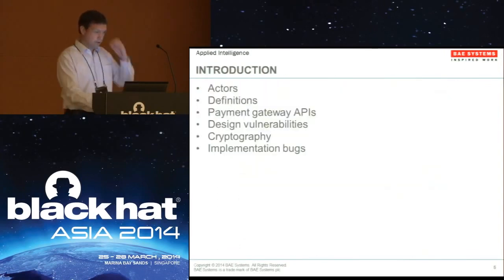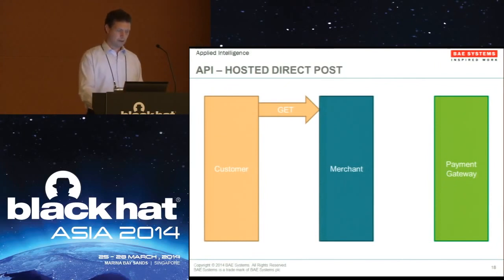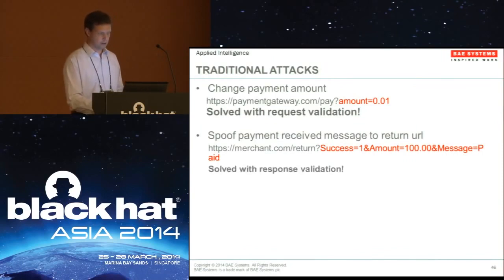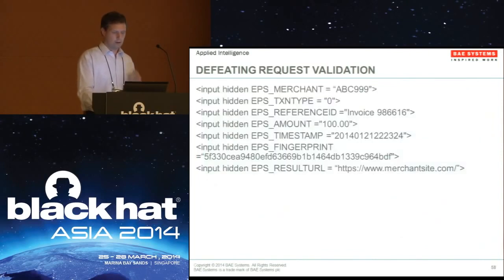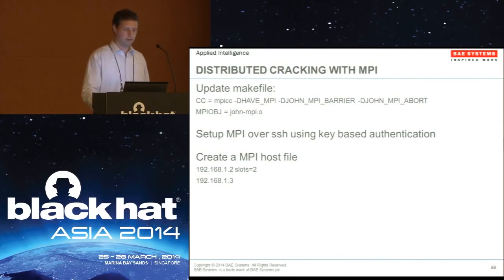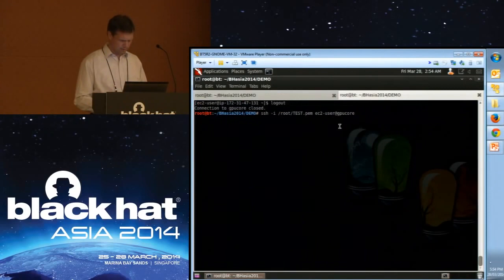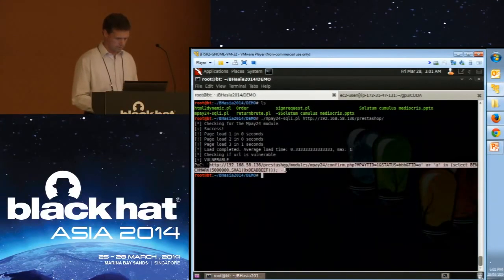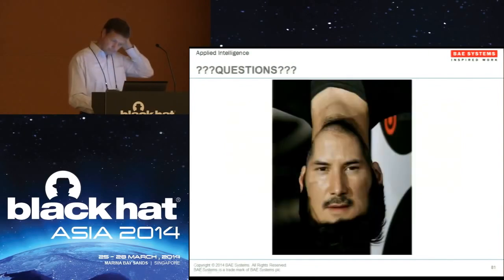Solutum Cumulus Mediocris by Eldar Marcussen Black Hat - Asia - Singapore - 2014